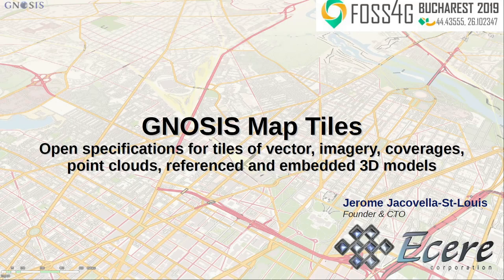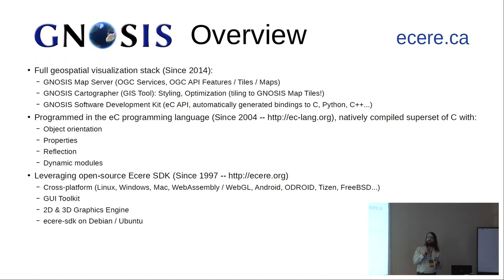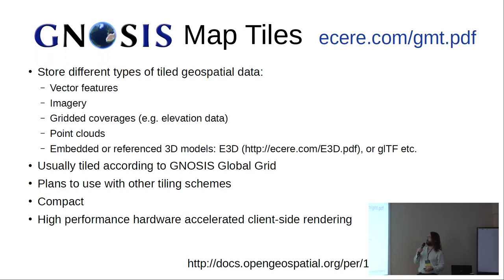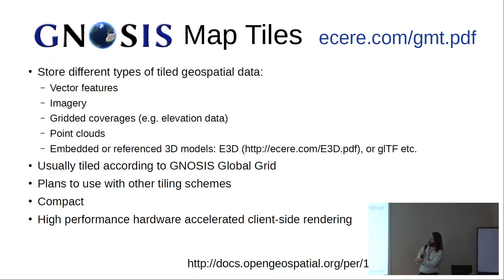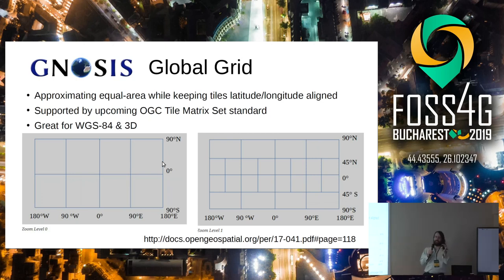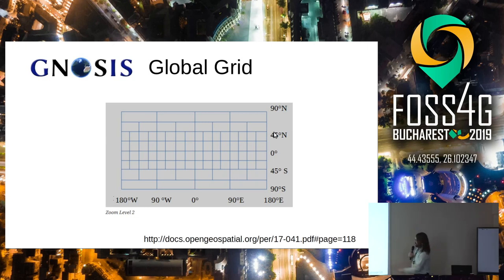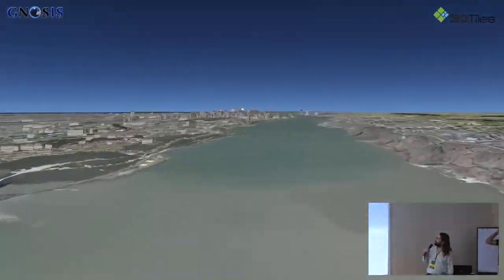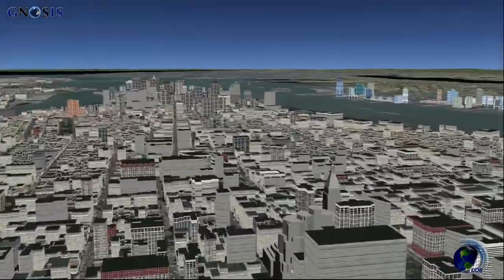2019 - GNOSIS Map Tiles: Open specifications for tiles of vector, imagery, coverages, point clouds,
An overview of the GNOSIS Map Tiles (GMTs) open specifications for tiling geospatial data developed by Ecere in conjunction with OGC Testbed 13 and 14 and the latest draft specifications can be found in OGC Engineering Report:
GMTs can contain different types of data such as vector data, satellite imagery, coverages/elevation models, point clouds and either embedded or referenced 3D models (e.g. using Ecere's E3D format, or another encoding such as glTF for example).
GMTs are compact, ensure proper vector topology, and minimizes the time required to load onto GPU for hardware accelerated rendering.

None

Jerome St-Louis